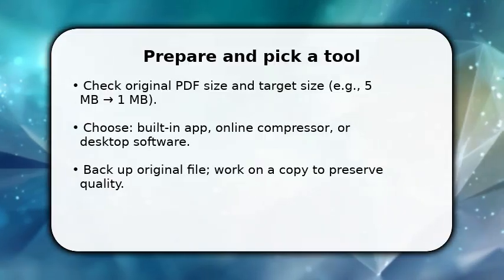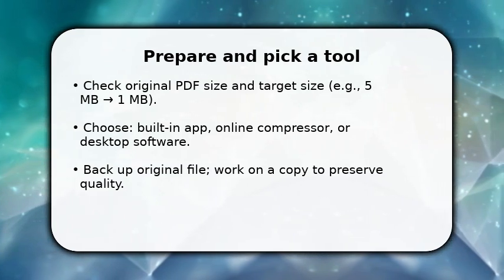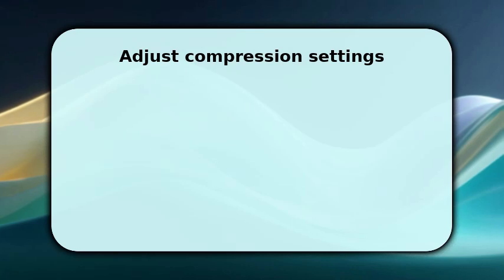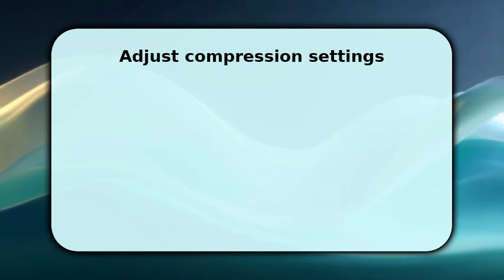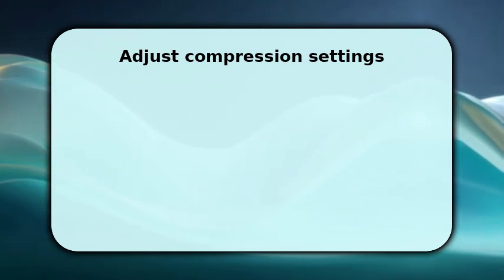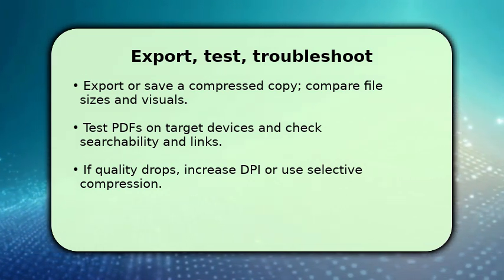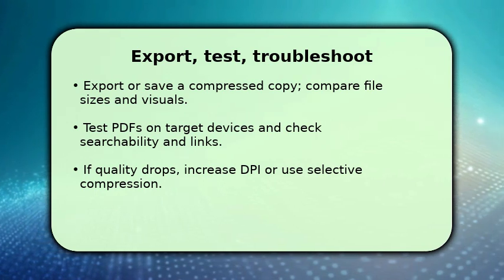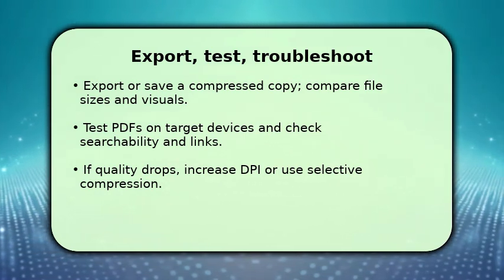How to Compress a Pdf File - Full Guide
How to Compress a Pdf File - Full Guide | 🔒 Surfshark VPN Deal — Stay private and secure. $1.99/mo + 3 Months Free ▸

Discover the step-bymediate guide to compressing PDF files on your device. Learn how this can save space and improve transfer speeds with our comprehensive tutorial.

compress pdf, reduce file size of a pdf,